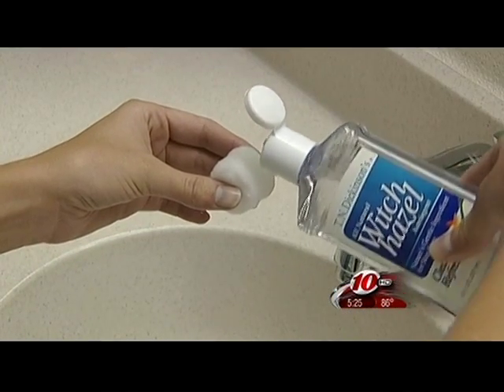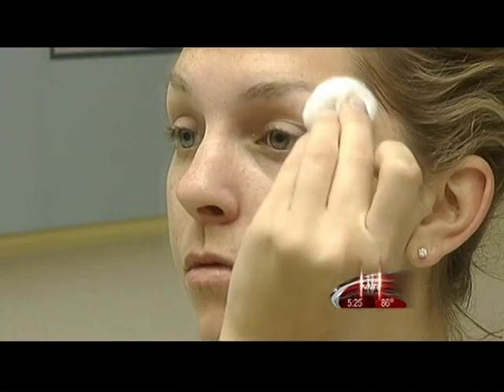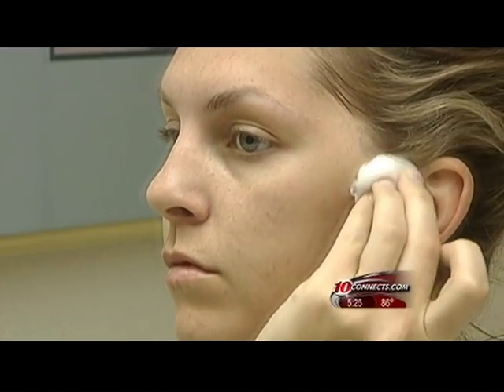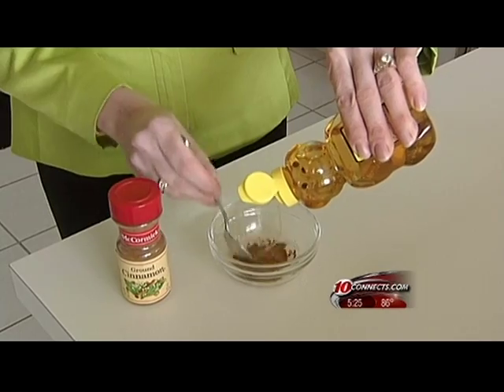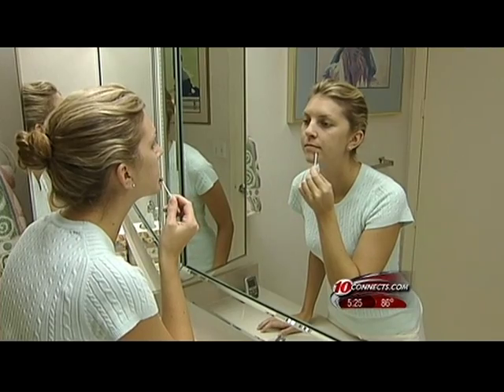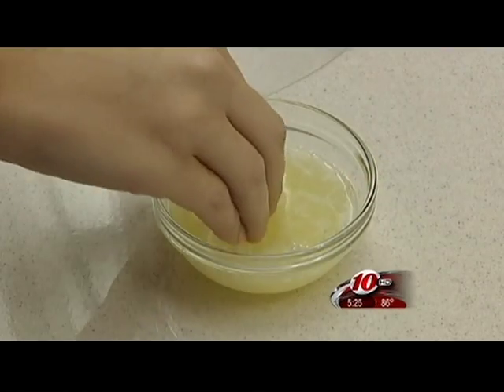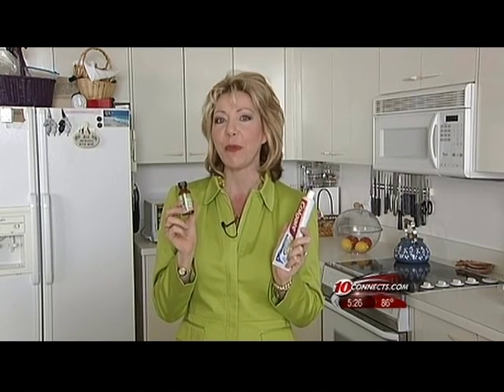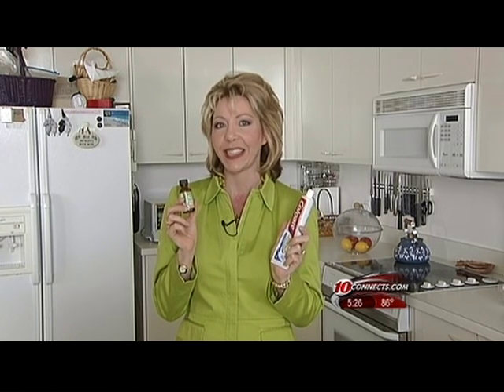Cure blemishes with household remedies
Kelly shows how to use common household ingredients to clear up blemishes.